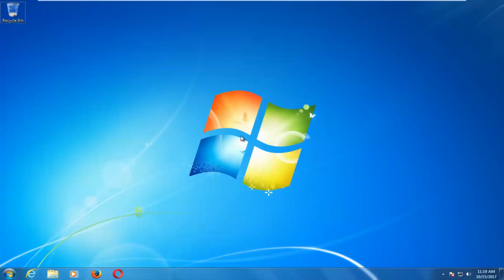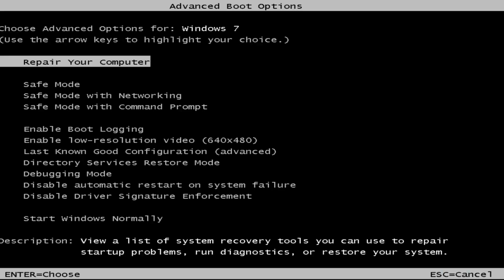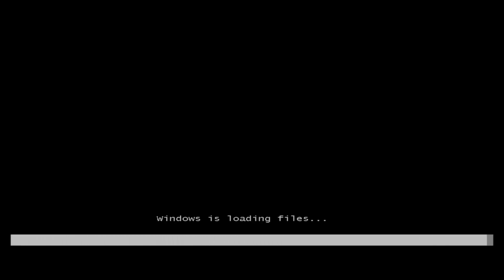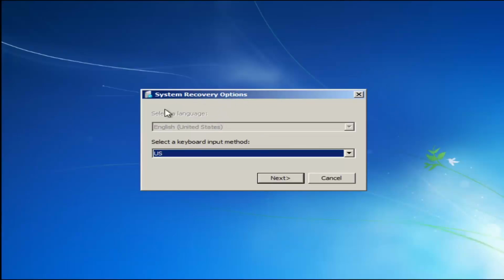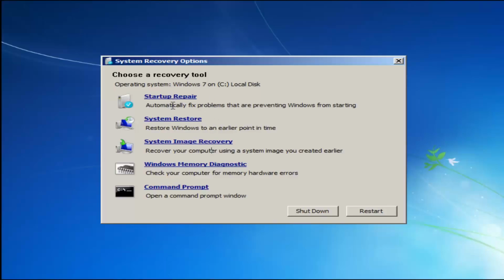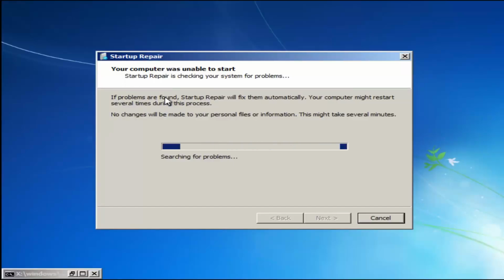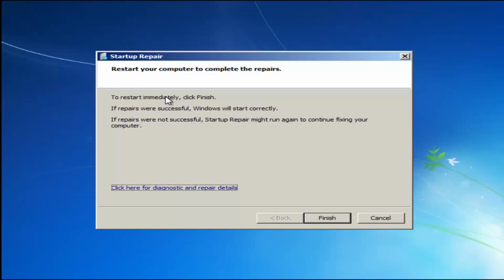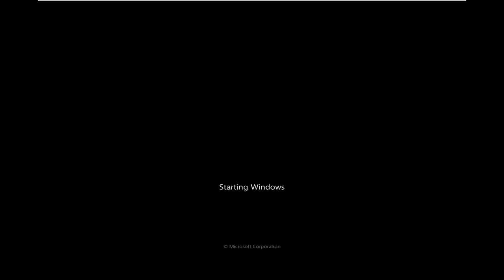How To Fix Windows 7 Blackscreen Or Blank Screen After Boot [COMPLETE Tutorial]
How To Repair Windows 7 with CD/DVD/USB.

Windows let you to create a recovery drive (USB) or system repair disc (CD or DVD) that you can use to troubleshoot and restore your computer. Each type of recovery media gives you access to Windows’ advanced startup options, but there are differences between the two options.

The system repair disc has been around since the Windows 7 days. It is a bootable CD/DVD that contains tools you can use to troubleshoot Windows when it won’t start correctly. The system repair disc also gives you tools for restoring your PC from an image backup that you’ve created. The recovery drive is new to Windows 8 and 10. It’s a bootable USB drive that gives you access to the same troubleshooting tools as a system repair disc, but also allows you to reinstall Windows if it comes to that. To achieve this, the recovery drive actually copies the system files necessary for reinstallation from your current PC.

Issues addressed in this tutorial:
windows 7 not booting
windows 7 not updating
windows 7 not installing
windows 7 not supported
windows 7 not working
windows 7 not booting up keeps restarting
windows 7 not booting black screen
windows 7 not connected
windows 7 not compatible
windows 7 not detecting hard drive
windows 7 not enough memory
windows 7 not finishing install
windows 7 black screen
windows 7 black screen with cursor
windows 7 black screen fix
windows 7 black screen on startup
windows 7 black screen without cursor
windows 7 start but black screen
windows 7 blinking cursor black screen

This tutorial will apply for computers, laptops, desktops,and tablets running the Windows 7 operating system (Basic, Home Premium, Professional, Ultimate and Enterprise ) from all supported hardware manufactures, like Dell, HP, Acer, Asus, Toshiba,Lenovo, and Samsung).